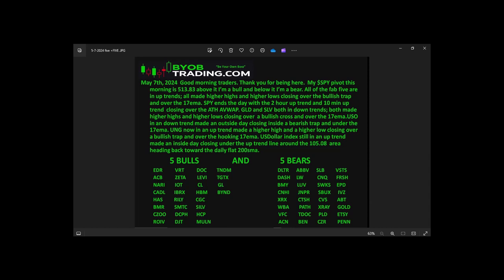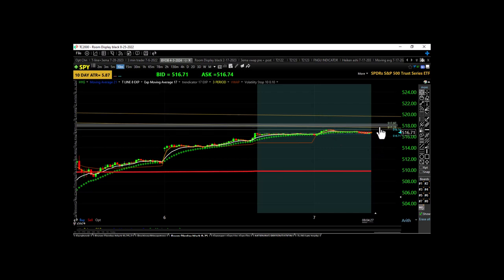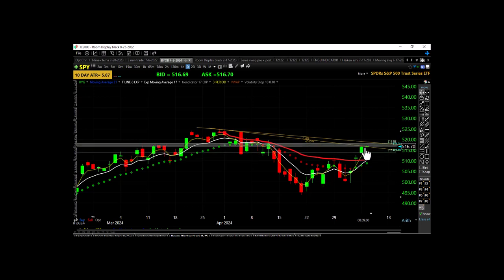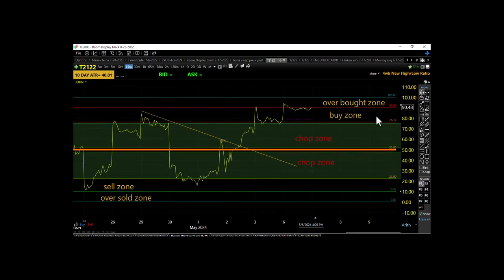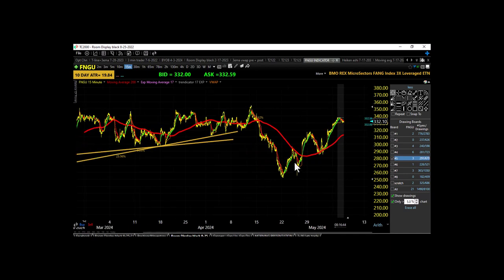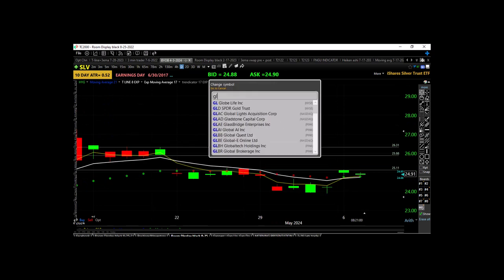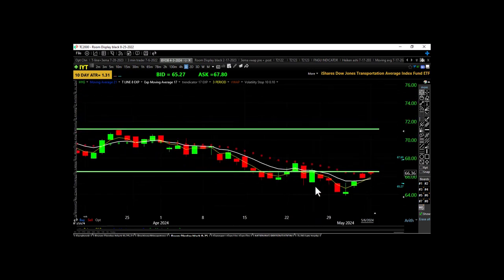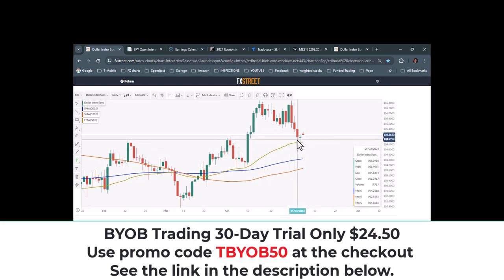May 7th, 2024 BYOB Morning Market Conditions and Analysis. For educational purposes only.